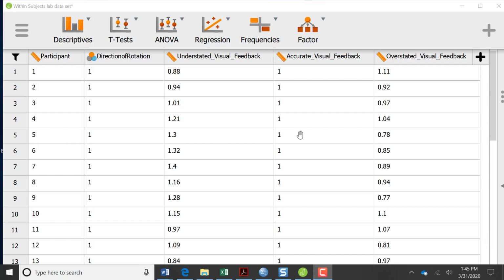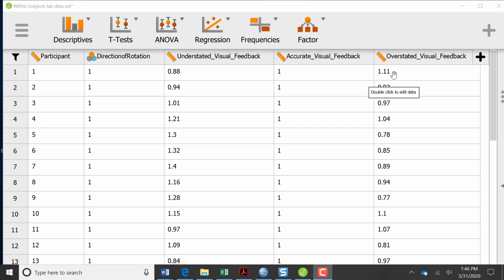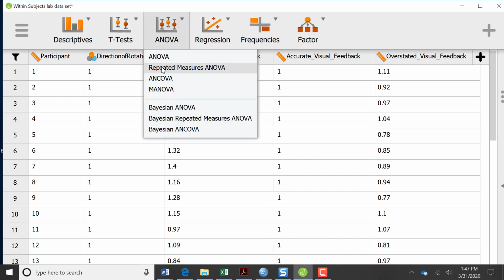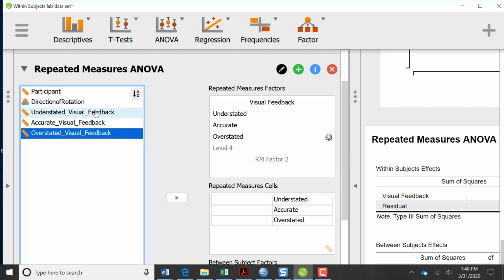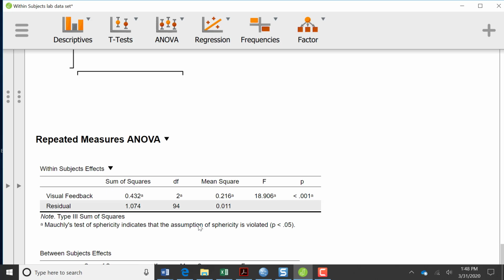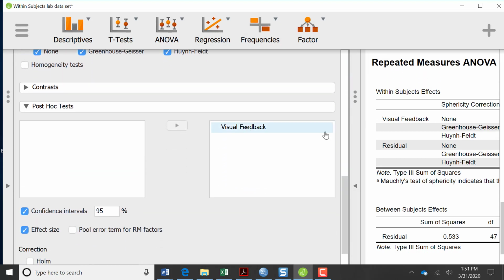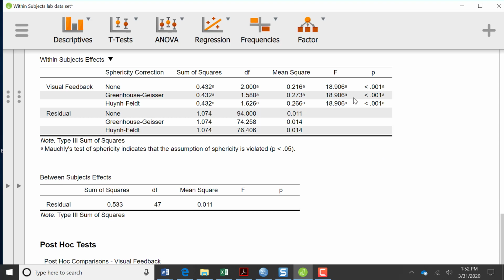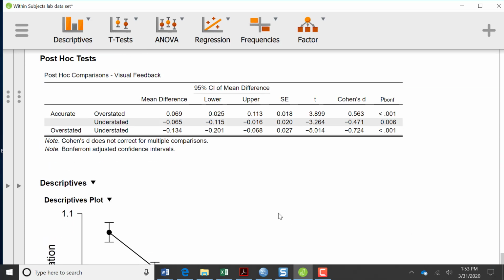Within subjects lab data analysis in JASP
In this video I go over how to do a Single-factor repeated measures ANOVA in JASP.  I am not an expert in JASP, but wanted to show you where the data output came from.